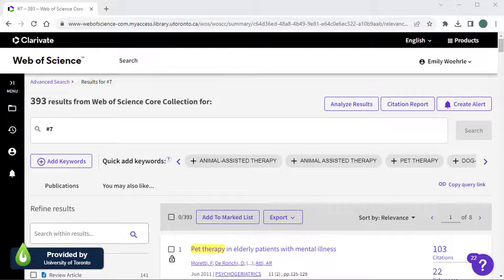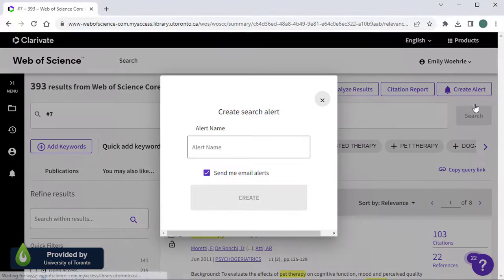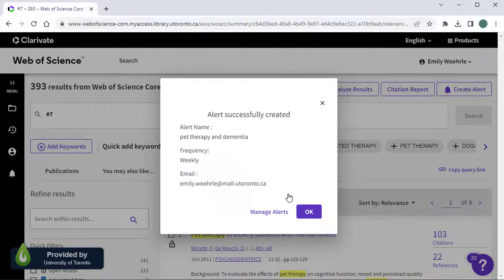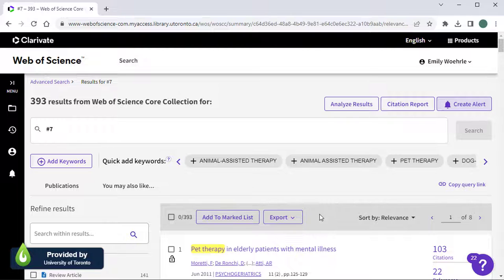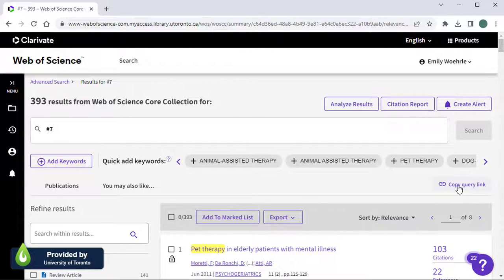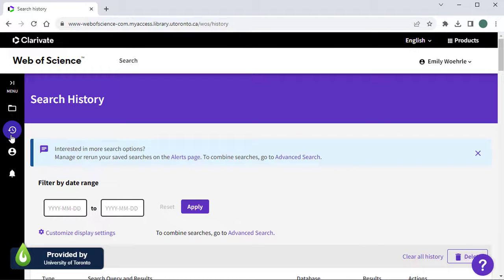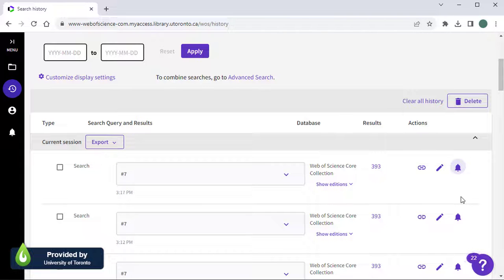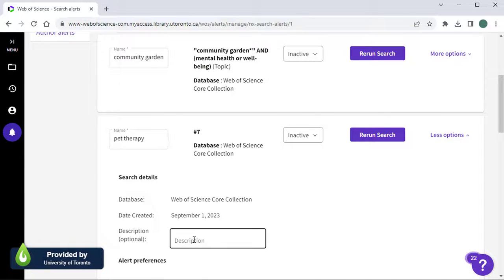Web of Science 5: Saving Your Searches